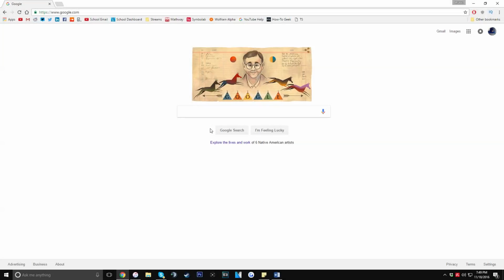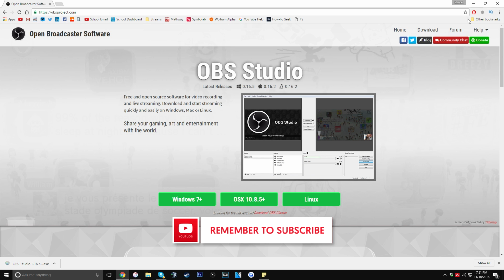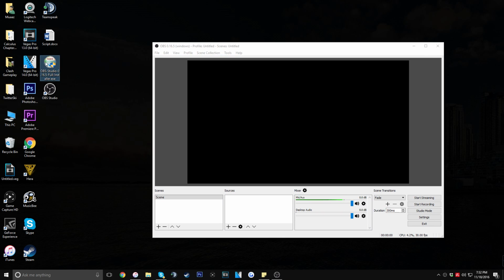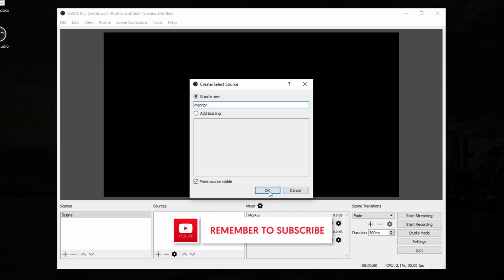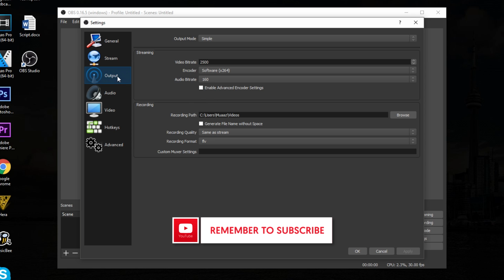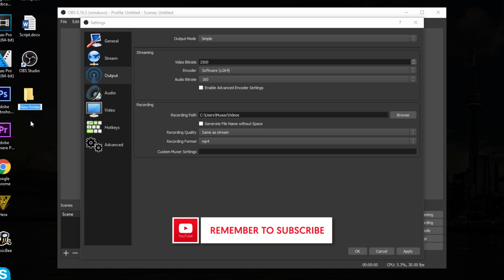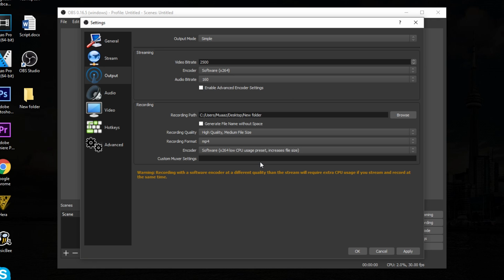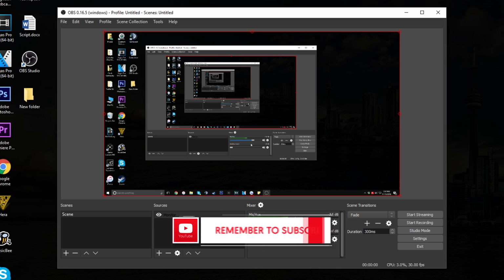OBS 2016: Tutorial On Computer Screen Recording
Hey! I'm Muaaz and this is a video on how to record your computer screen with OBS in the year of 2016! Let me know if you have any questions by commenting below.